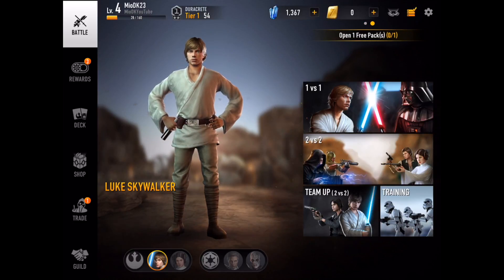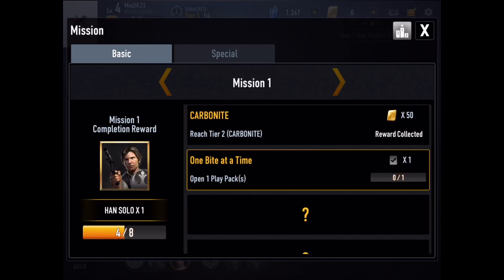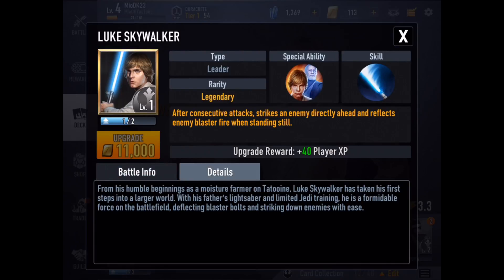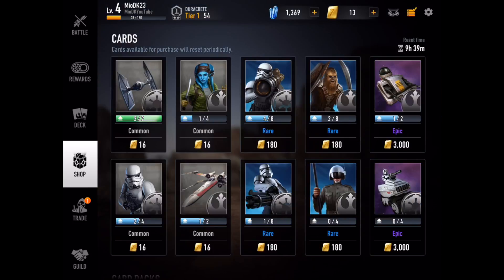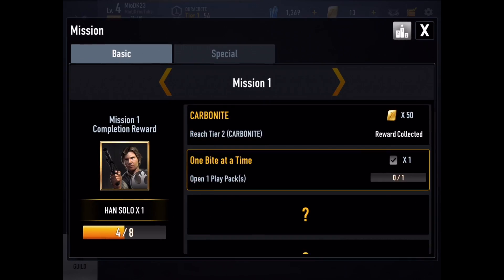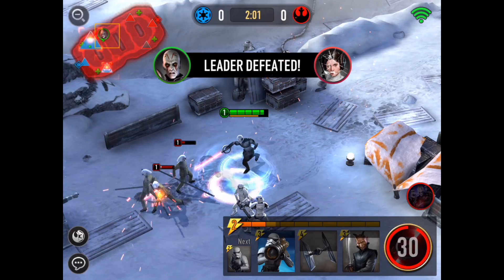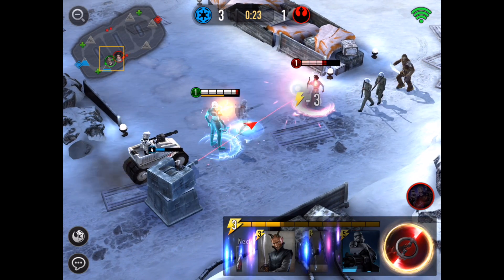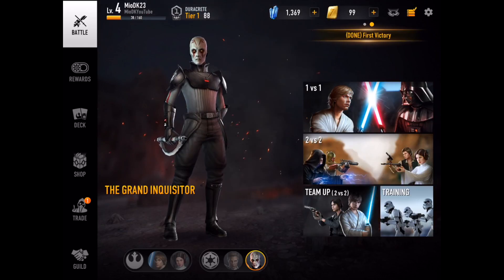Star Wars Force Arena Gameplay NEW GAME 2017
This game just came out Worldwide January 11 2017 to android, and iOS. In this video, I show you guys a little bit of the different section of the game.

This game is a remix of the best games out there, and EA def. did something right, and I see a Good future for this game!

Games which this game is mixed from.
Star Wars Heroes Of The Galaxy
Clash Royale
Card Collection
Dota/LOL

In Star Wars™: Force Arena you will lead a powerful team of iconic Star Wars™ characters, including new favorites from Rogue One™: A Star Wars™ Story, into real-time, adrenaline-fueled battles against other players from around the globe! Players must form a powerful squad from a roster of over 80 upgradable characters and units to emerge victorious in the quest for galactic dominance.

● BATTLE or join forces with other players from around the globe in real-time 1v1 or 2v2 PvP arena battles.

● LEAD a team of iconic Star Wars™ characters including Han Solo, Darth Vader, and even new Rogue One™: A Star Wars™ Story characters such as Jyn Erso or Grand Moff Tarkin!

● COLLECT character cards and upgrade your favorites to create the ideal Rebel or Imperial squad while leveraging powerful character duos that boost your effectiveness in battle.

● COMPETE to earn rewards, special characters and bonus items by participating in events as you climb to the top of the leaderboards on your journey for galactic dominance!

Thanks for the support, I love you all!